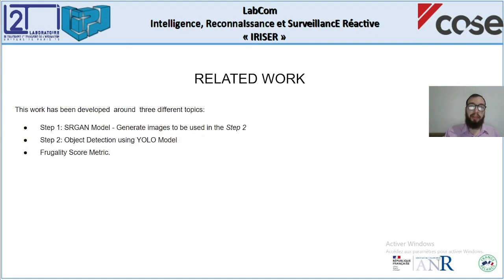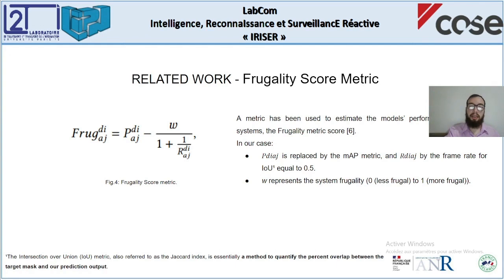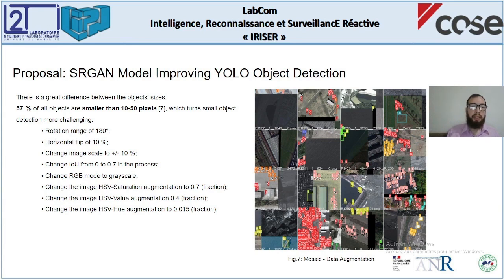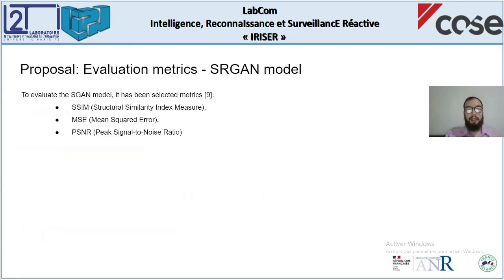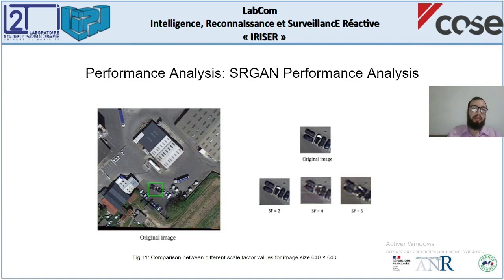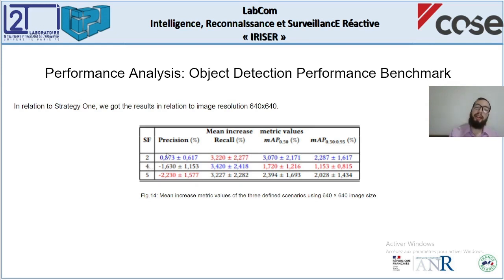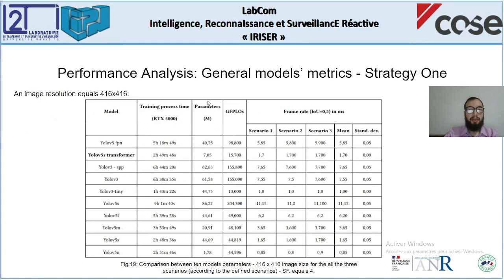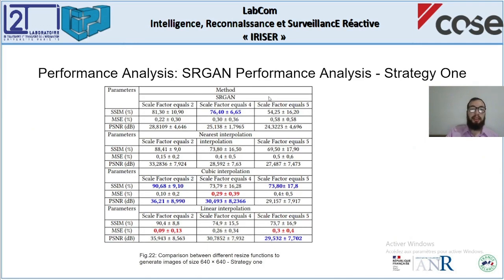Super Resolution GAN Improving YOLO’s Performance Benchmark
Usage of SRGAN to improve Yolo's model performance.